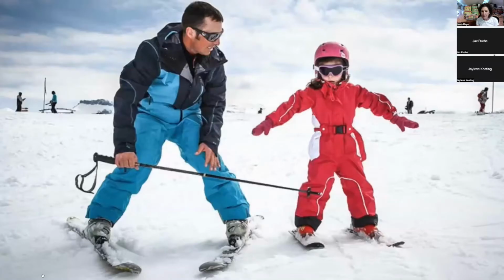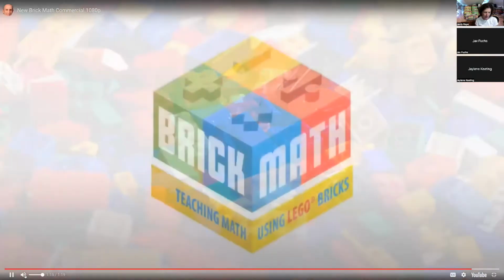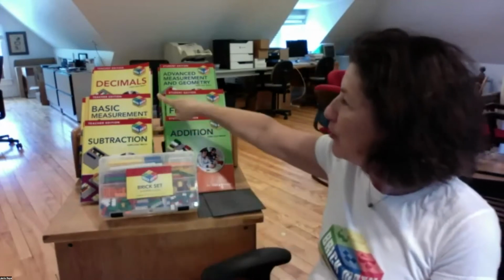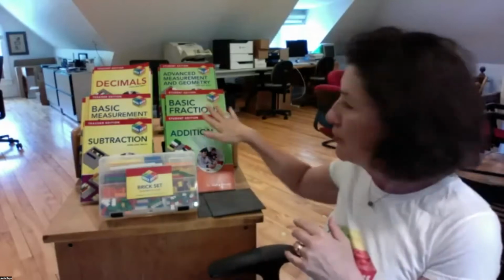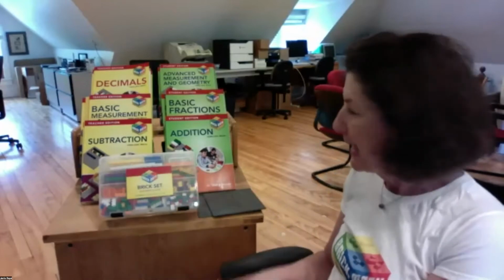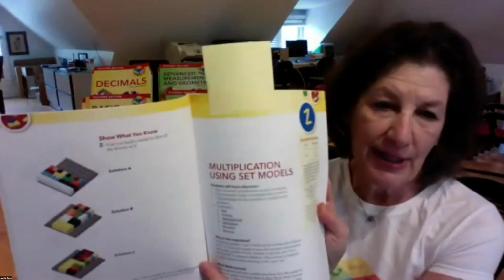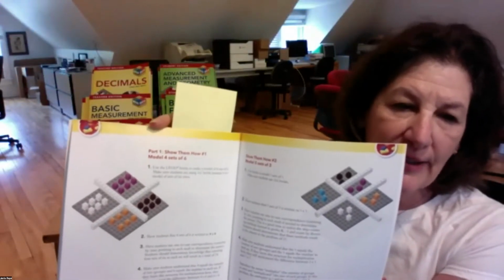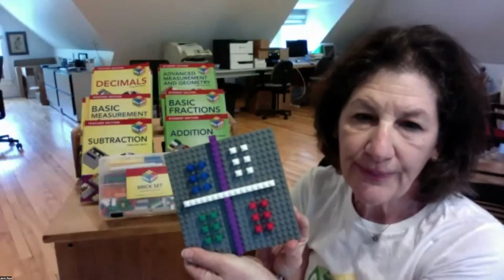Brick Math for Homeschoolers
How Brick Math works for teaching K-6 math to children ages 5 - 12